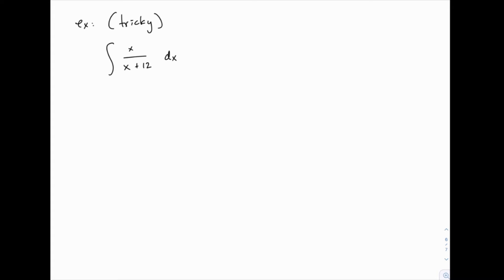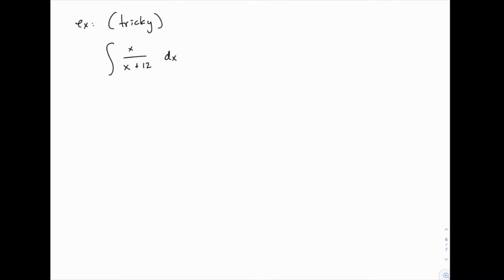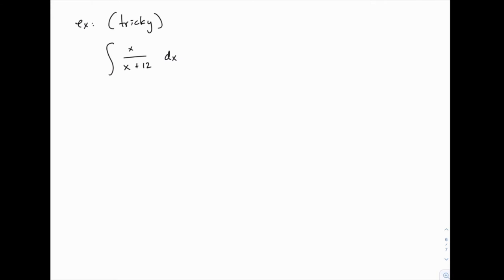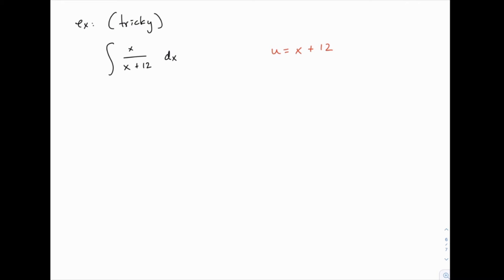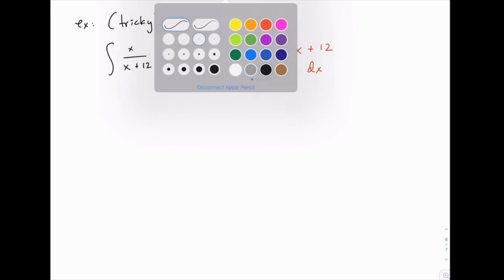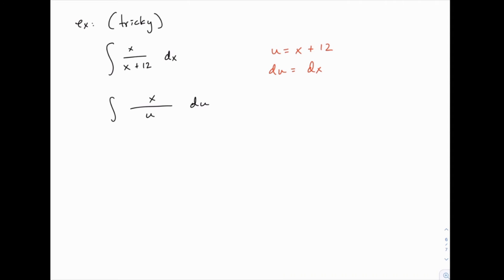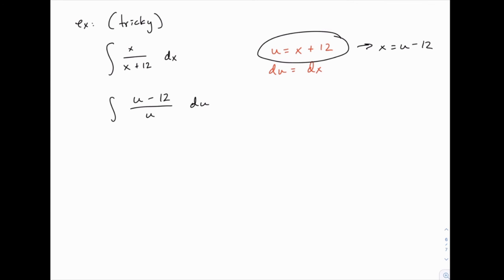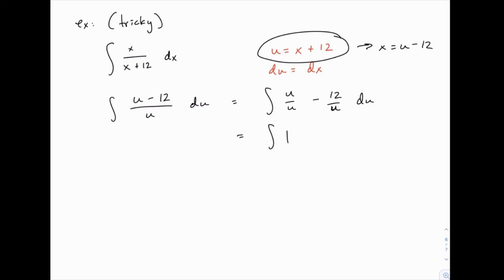Calculus 2: 10 - Tricky u-substitution